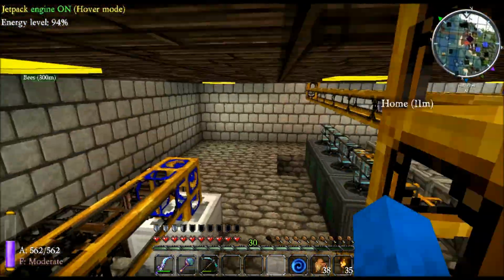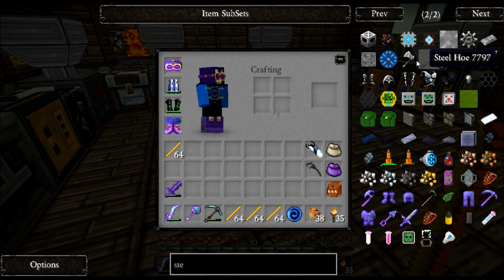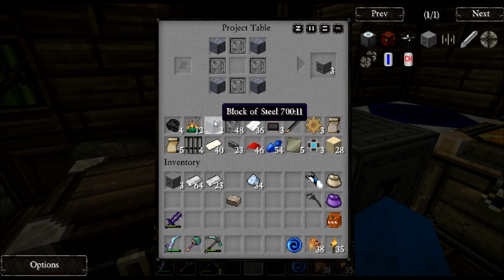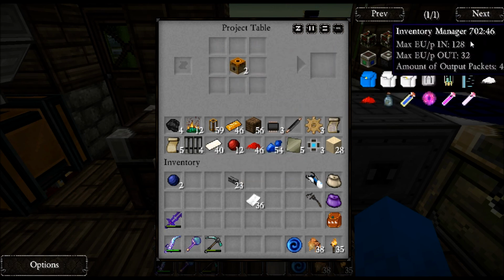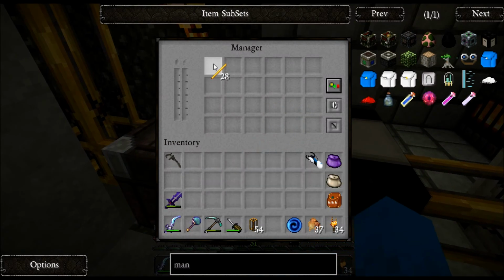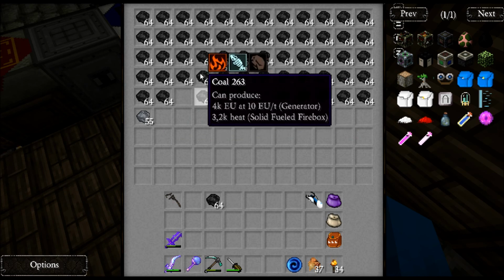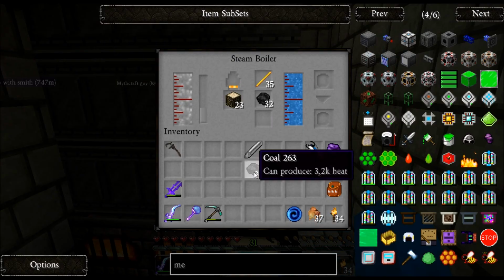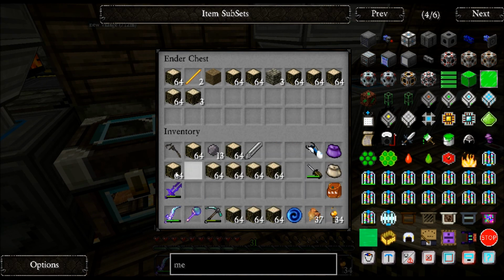FTB Minecraft Episode 32, Steam Power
So today we take a look at steam power from railcraft, to get enough power for gregtech.